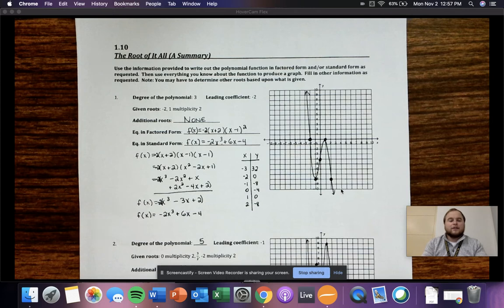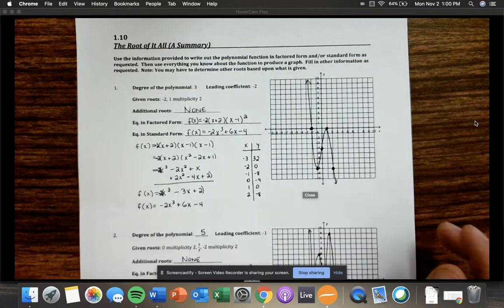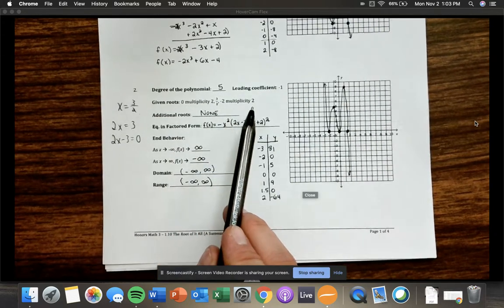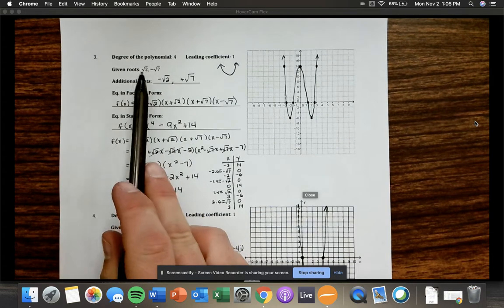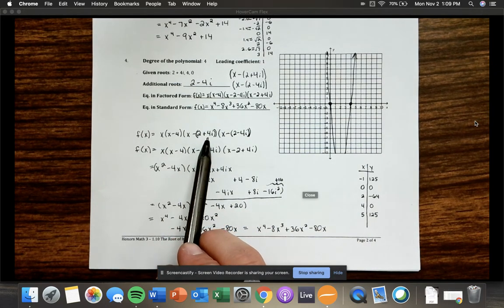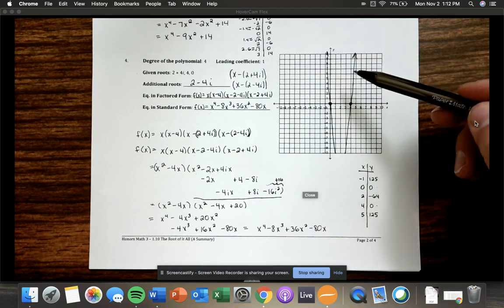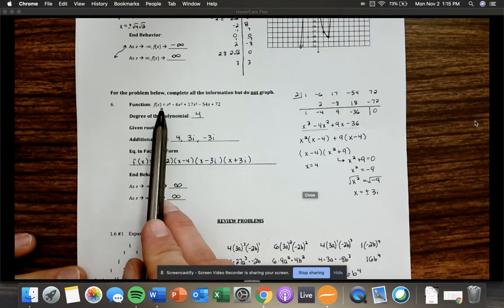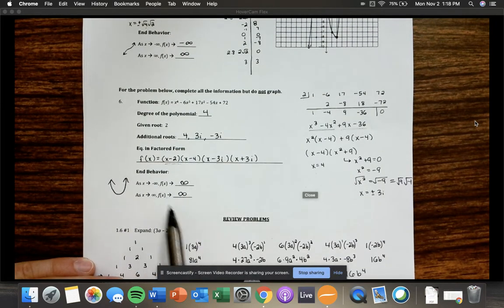HM3 - 1.10 The Root of It All